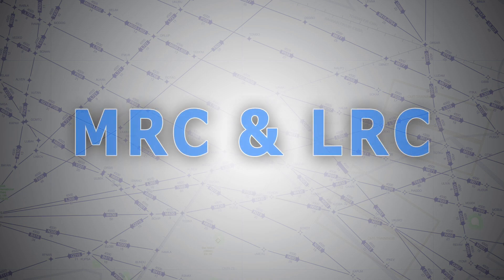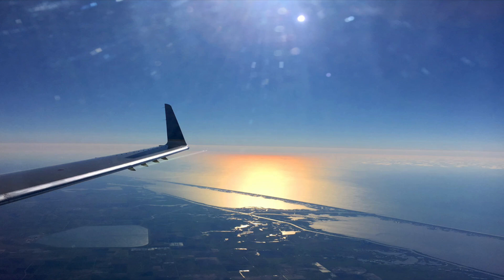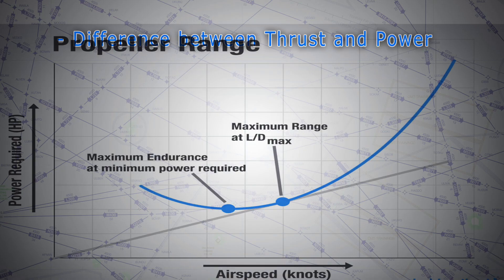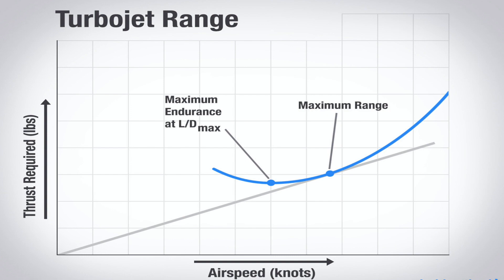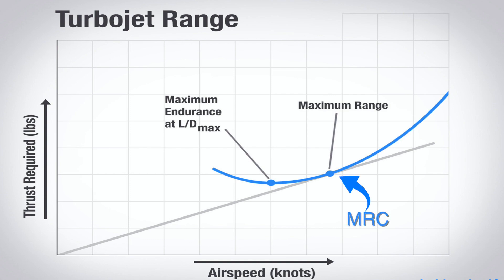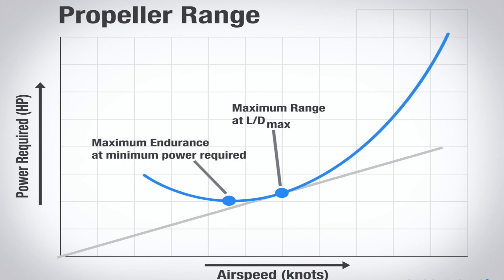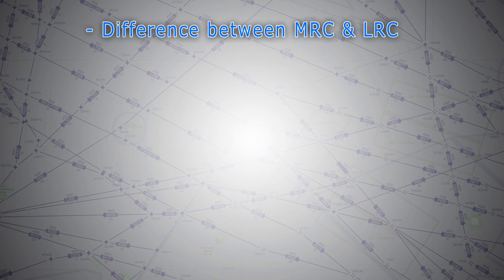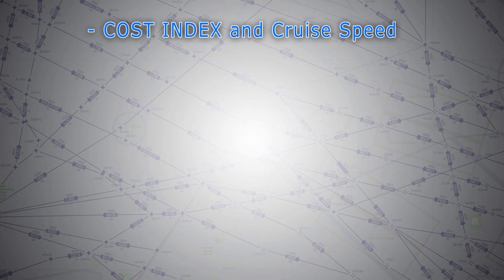✅ Difference Between MRC and LRC in a Jet Aircraft - ATPL Student Ground School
In this video we will be talking about Propeller driven aircraft and Jet engine Performance.
What is the difference between MRC Maximum Range Cruise speed and LRC Long Range Cruise speed?

How does the Cost Index affect your cruise speed in a jet
What is the Cost Index
Jet Engine Cruise Performance
Prop driven Performance
the difference between Thrust and Power explained